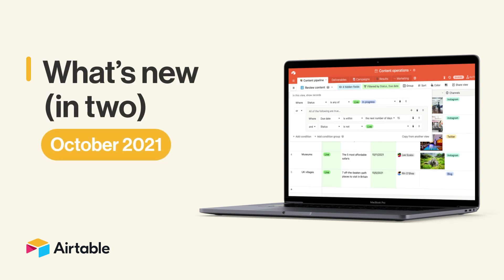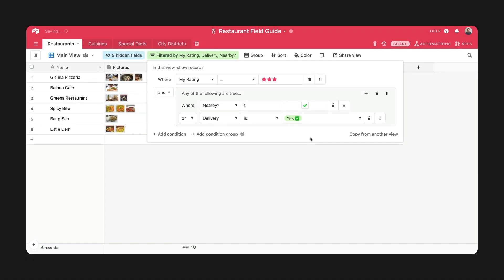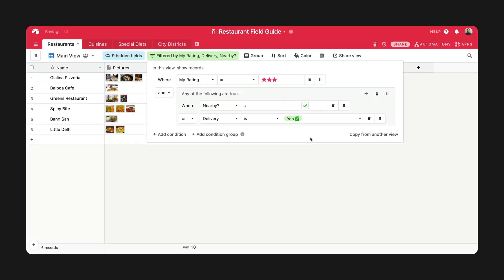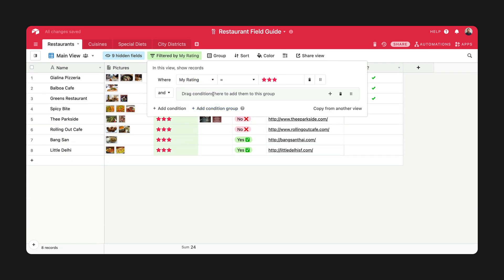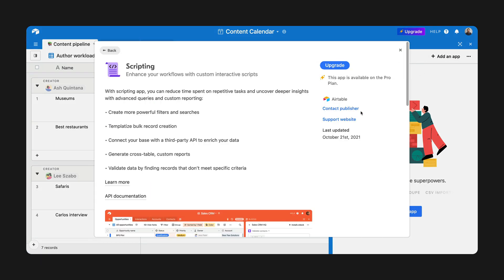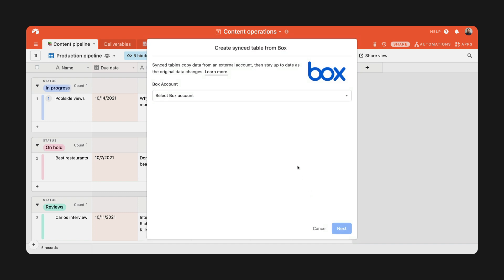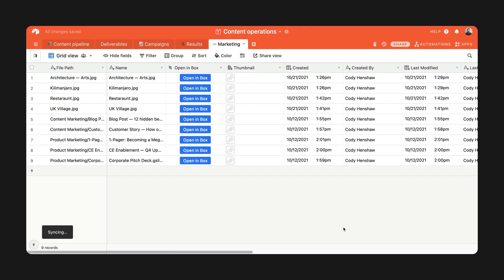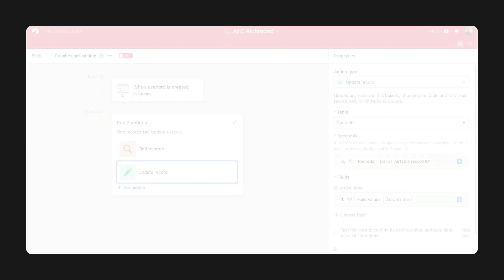What's New (in Two) - October | Airtable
Say hello to advanced filters, formulas in automations and a bunch of new blog posts. Say goodbye to the scripting app ever being limited on the free plan!

Chapters
- What's new in two (0:00)
- Advanced filters (0:23)
- Scripting App and SDK free forever (0:55)
- Sync from box now available to all (1:15)
- Use formulas in automations (1:35)
- See you next month (1:49)

More links 🔗